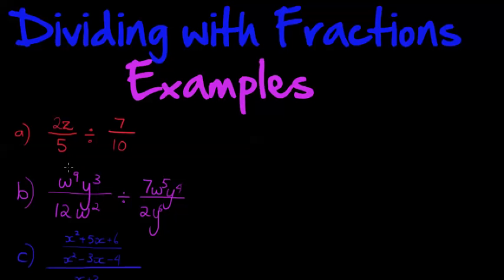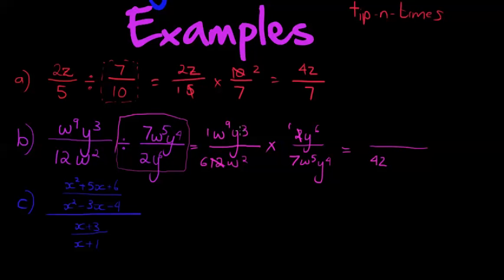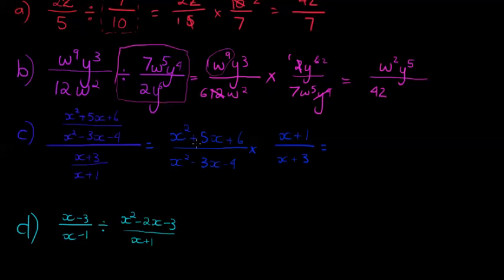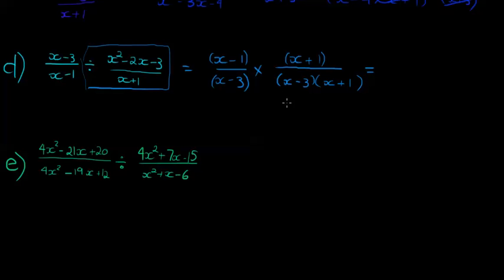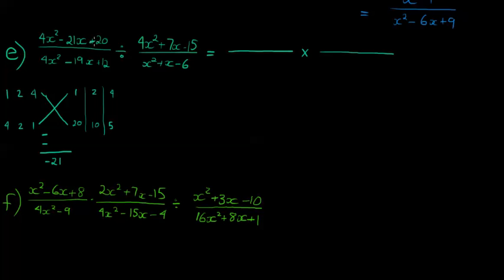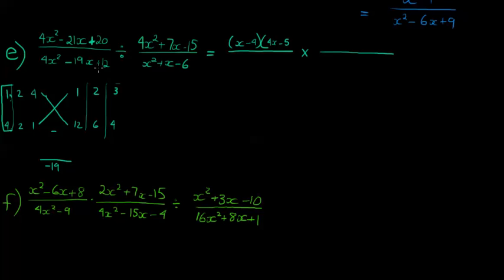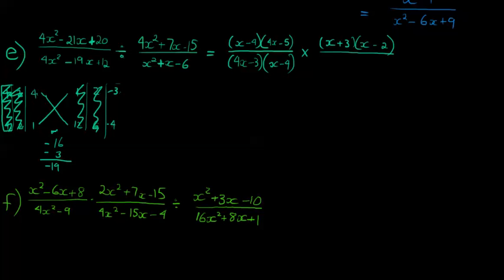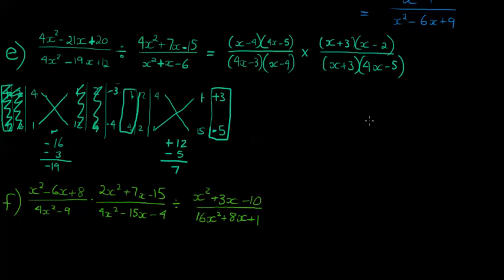Dividing with Fractions Examples 1 4